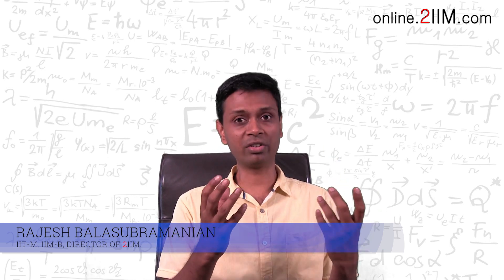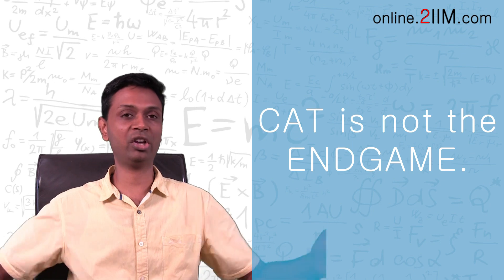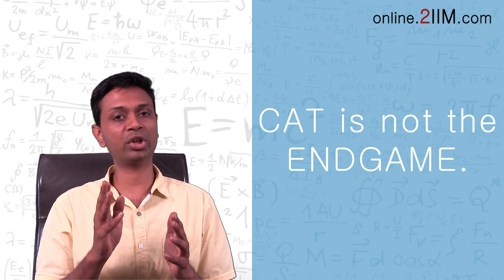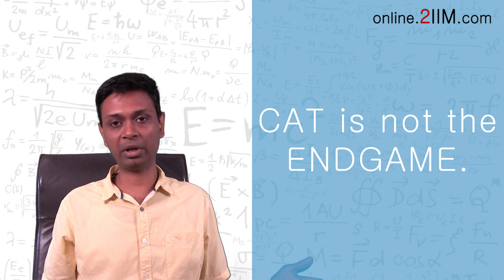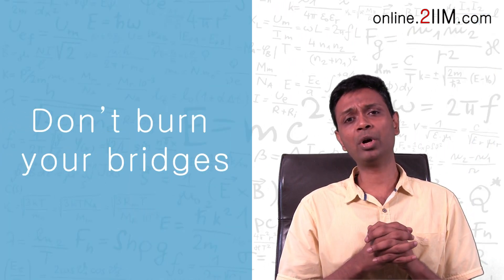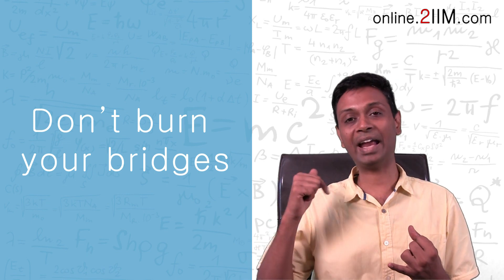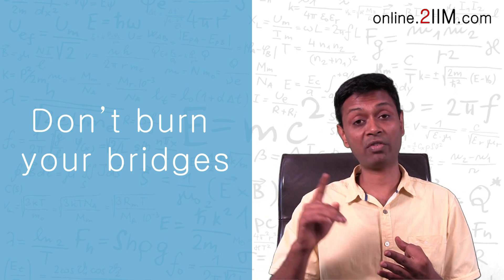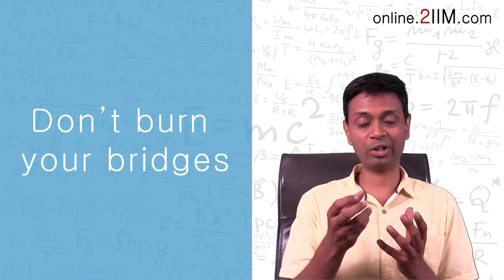How to cope with the pressure of CAT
In this video, Rajesh Balasubramanian gives his view of how to cope with the pressure of CAT.

Start preparing for CAT now! to prepare with us.